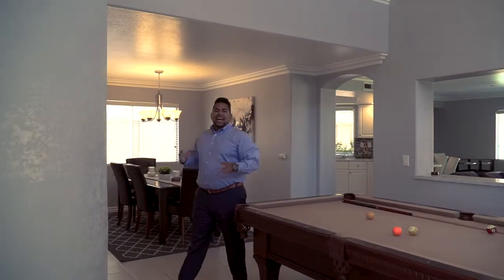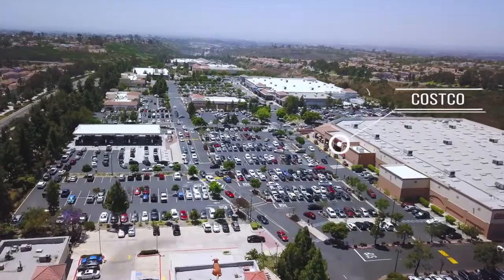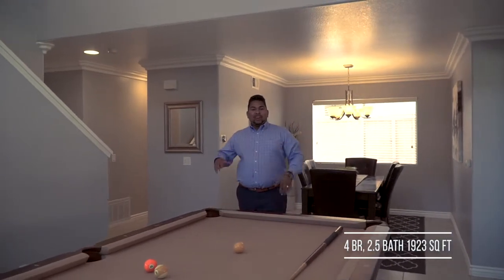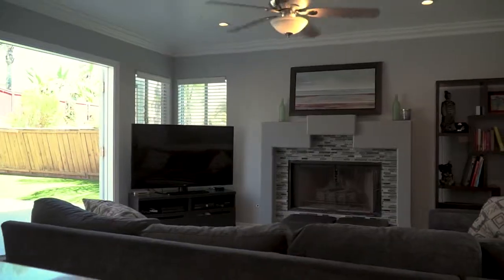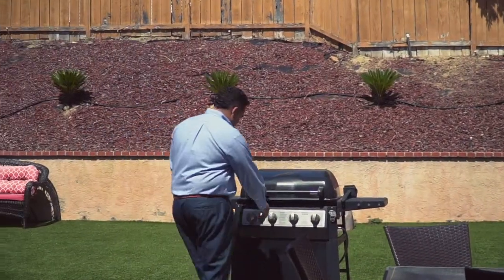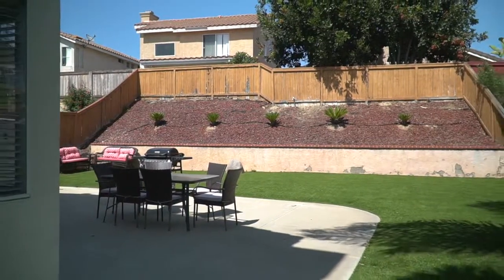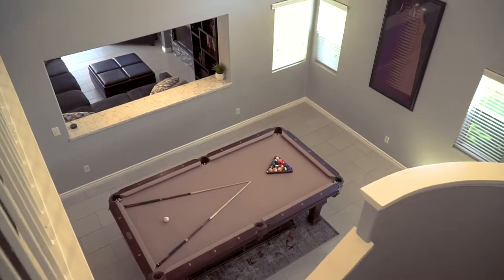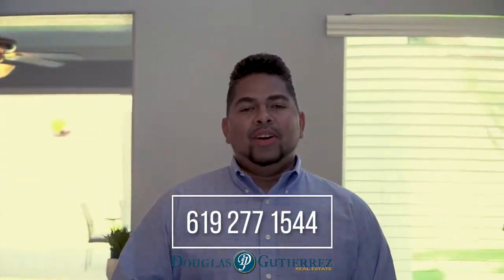733 Esla Dr | Chula Vista, CA | 91910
4br / 2.5ba / 1,923 sqft  / 2 Car Garge

This turn-key home is ideal for anybody looking for a home with no HOA and want to be centrally located in the highly desirable neighborhood of Rancho Del Rey. As you enter the home you will notice multiple upgrades throughout the entire home to include updated floors, recessed lighting, kitchen, backsplash, paint, artificial turf and more. With easy access to schools of all grades, freeways, shopping centers, 24-hour fitness, and YMCA teen center you will be able to take full advantage of your community.